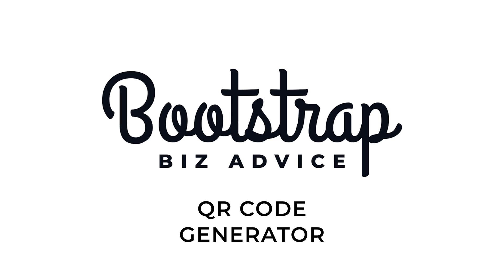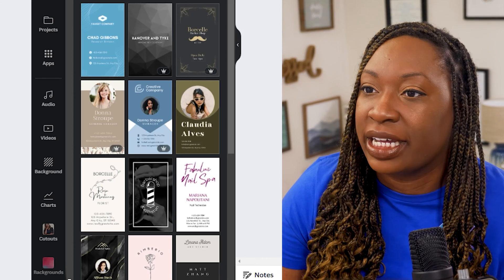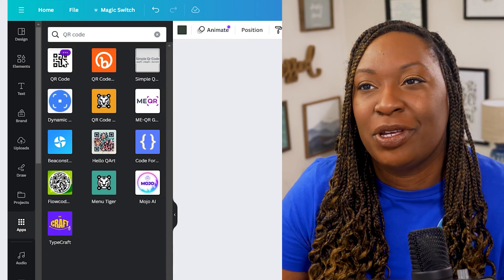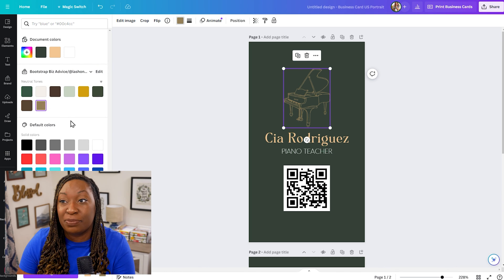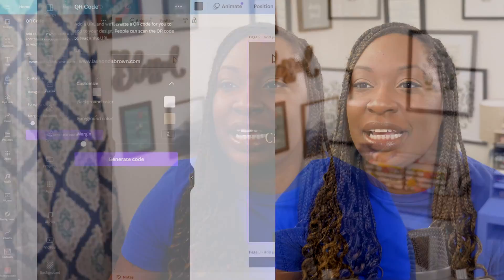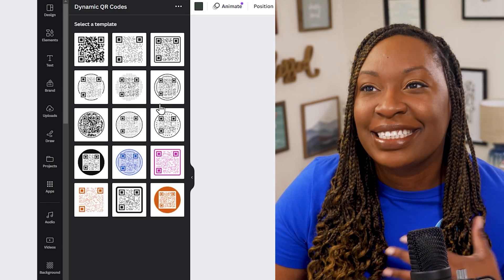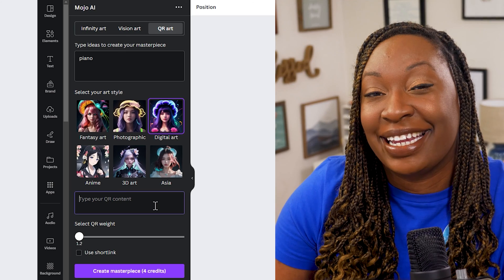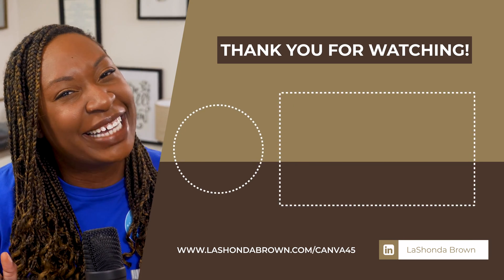Discover The Ultimate CANVA Hacks For QR Code Generation!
You don't need to leave the Canva app to create a QR code to insert into your designs. In this tutorial, I'll show you some creative ways to make a QR code in Canva utilizing the QR Code generators.